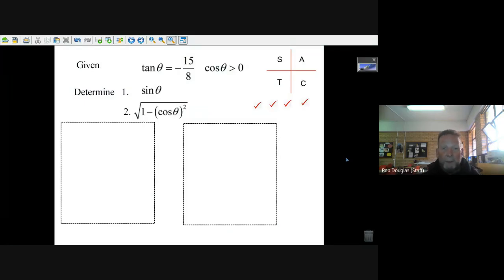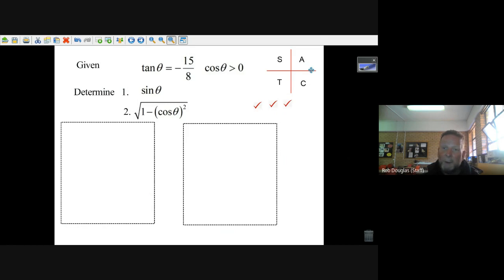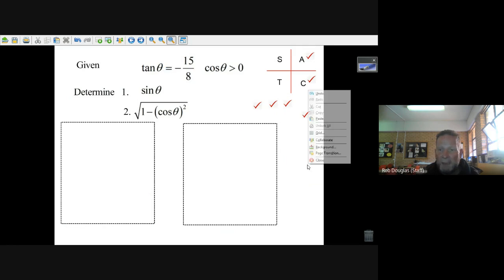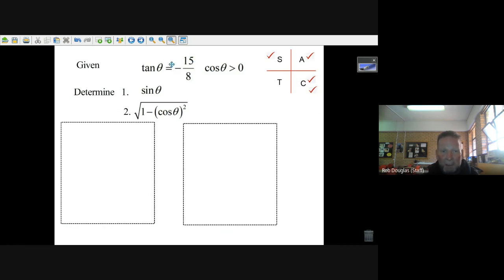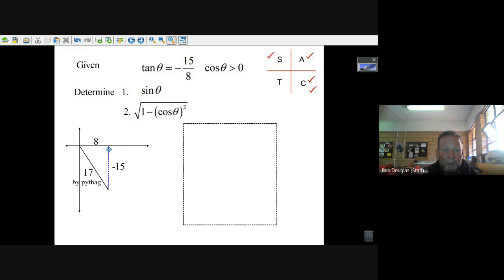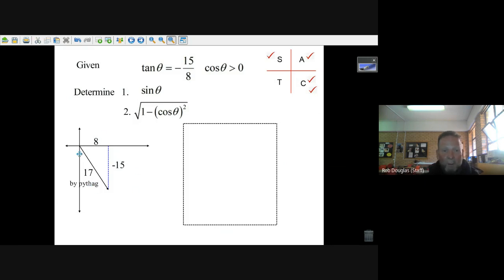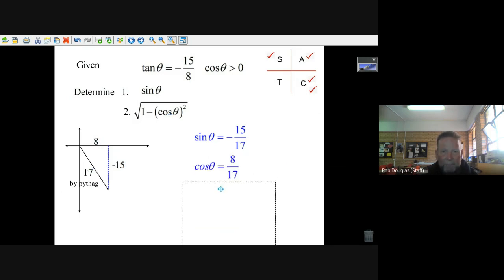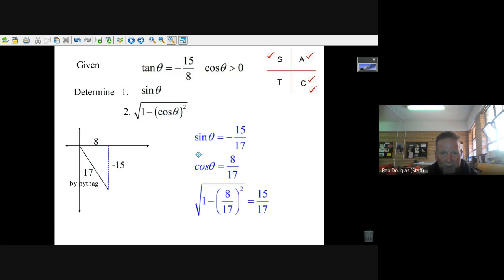Q2 extra Pythag trig